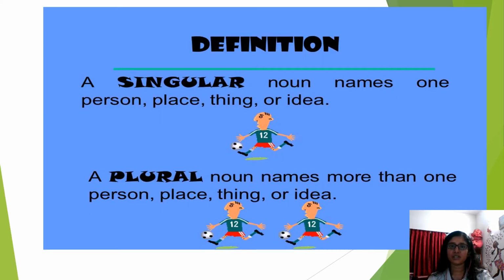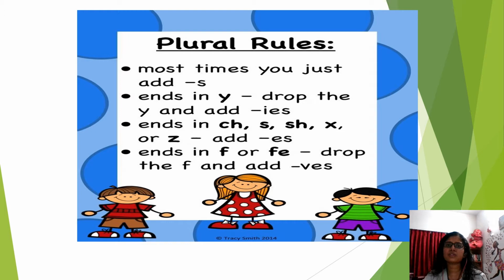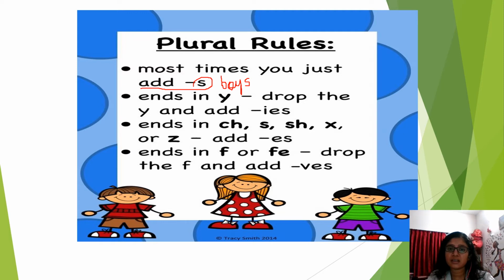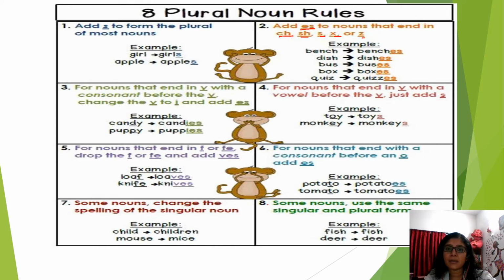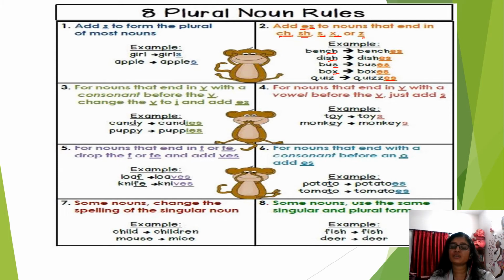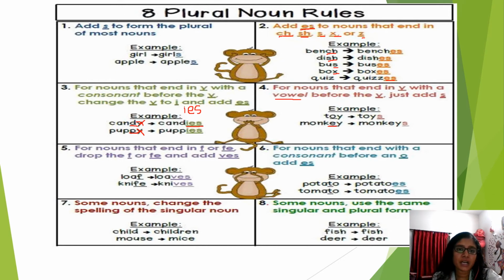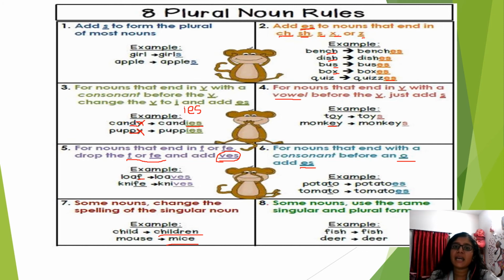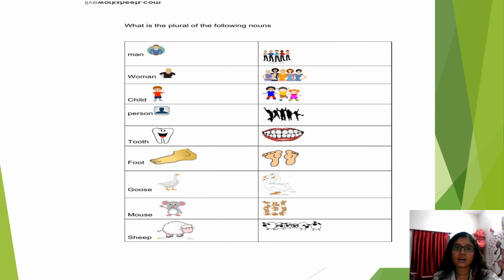Singular and Plural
Rules to convert a Singular noun to Plural noun.